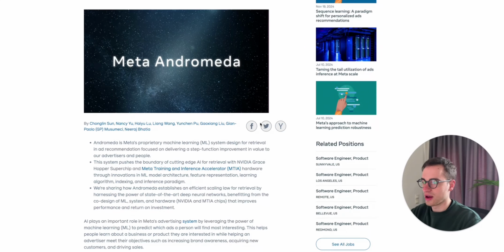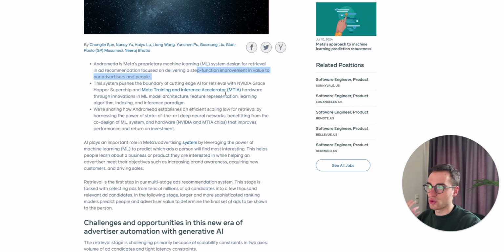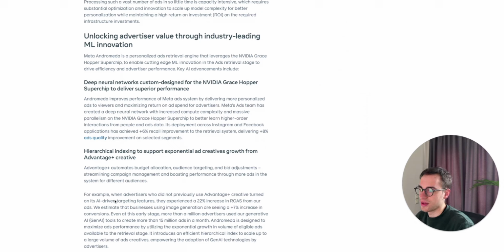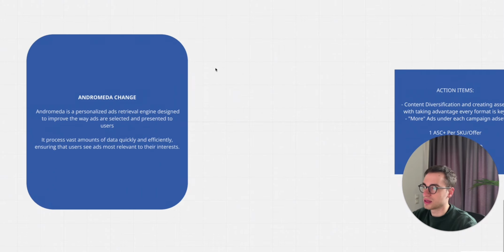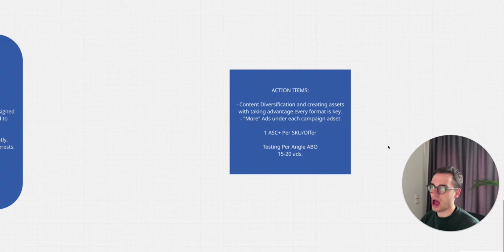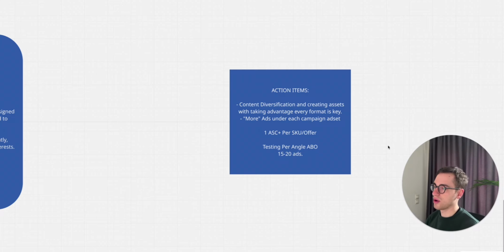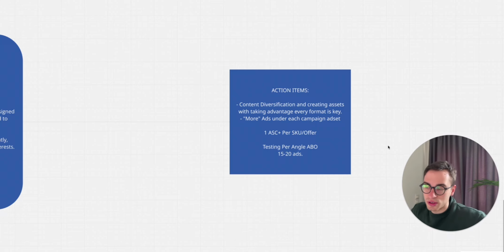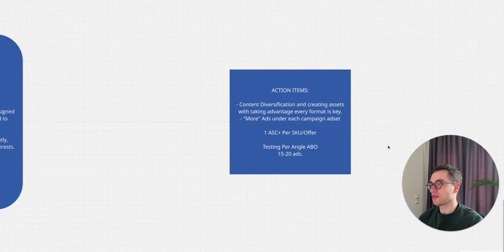NEW Facebook Ads Update! This is how I am approaching scaling now.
Get a Profit-First Growth System Used by 7 & 8 Figure Brands for FREE ⤵️

x
Fundamental Trainings:

My background:
I’m a Growth Strategist with 7–8 years of scaling brands through:

- Growth Strategy & Forecasting
- Meta, Google & TikTok Ads
- Creative Testing
- Creative Strategy
- Offer Strategy
-Conversion & Revenue Ops
- Growth Systems & Process

I’ve led teams in top-tier agencies, overseen millions in DTC ad spend, and built the creative & growth frameworks used by fast-scaling brands.

Sharing insights behind top DTC brands and documenting what I’m learning every day!